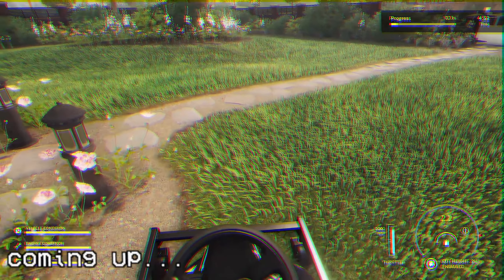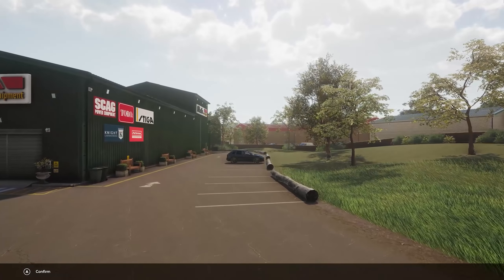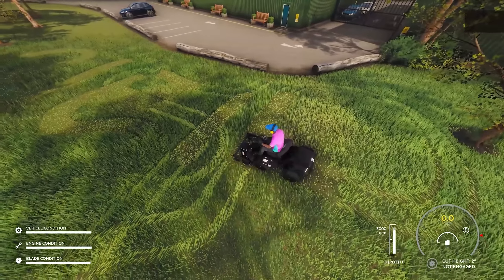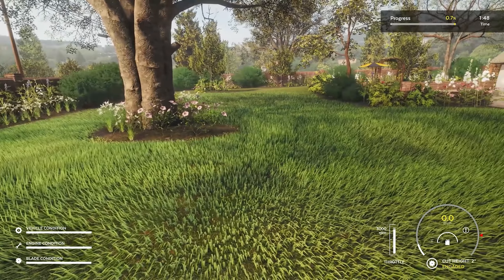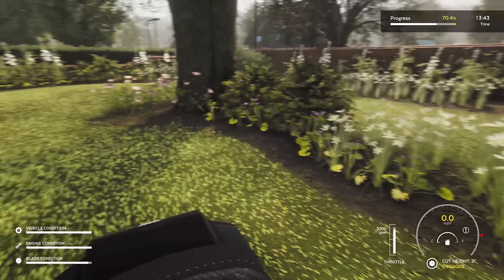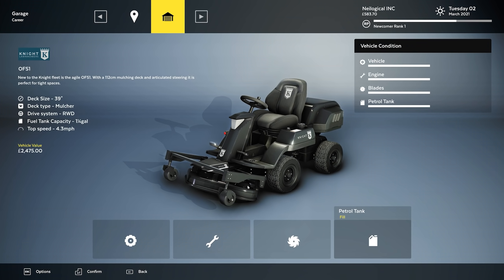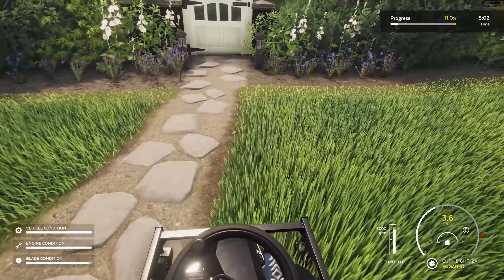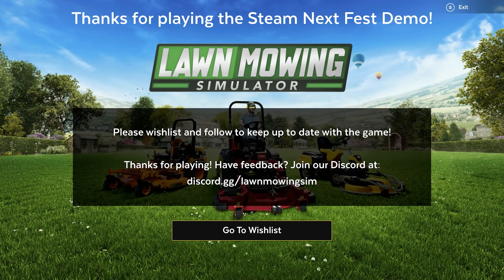Mowing virtual grass is EXTREMELY satisfying... - Lawn Mowing Simulator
Next in line for extremely niche manual labor simulators. LAWN MOWING SIMULATOR! Watch as I live out my inner Hank Hill and mow some virtual blades! This game is extremely well made for what it is, and I'm definitely looking forward to the full release. Now. a Lawn Mowing pun.

My family wanted me to cut the grass, but I couldn't get myself mow-tivated.